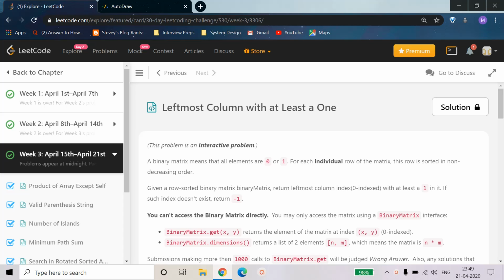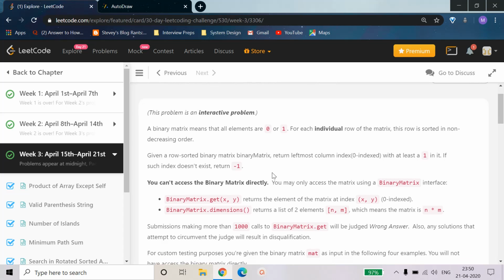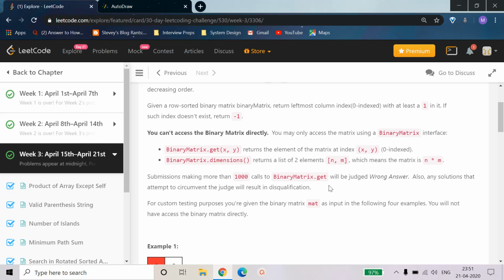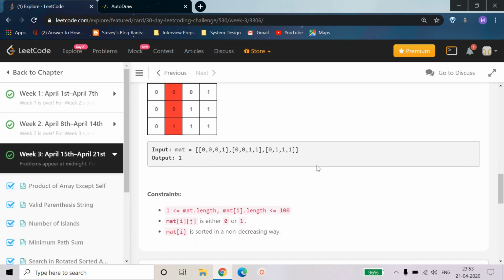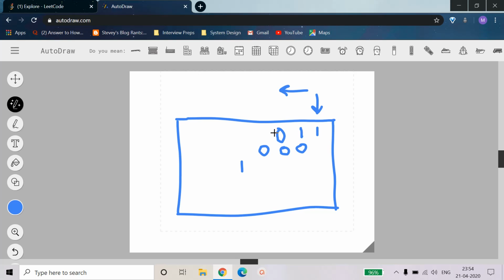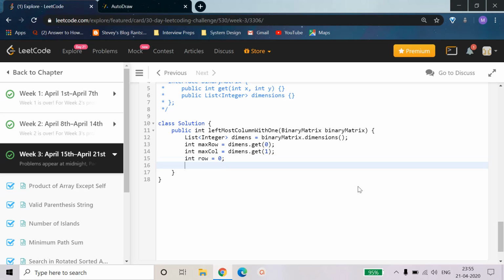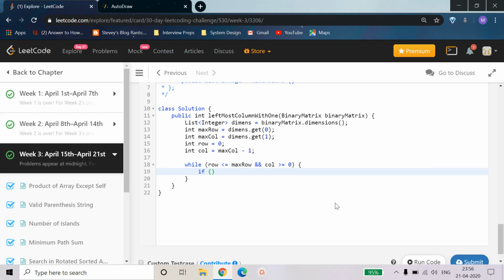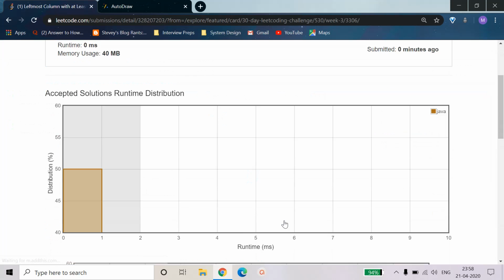Day21 of Leetcode's 30 Days challenge. Leftmost column with atleast a one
In this video, I will solve Day 21 problem where we have to find the first column with 1 in binary matrix.